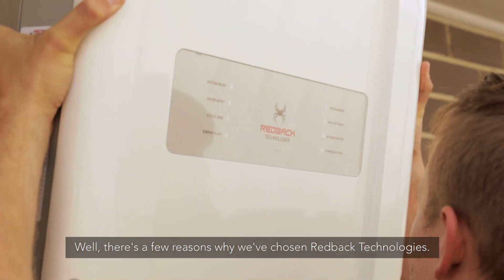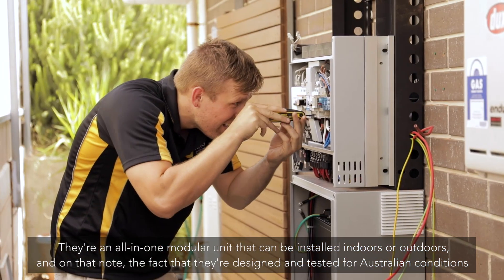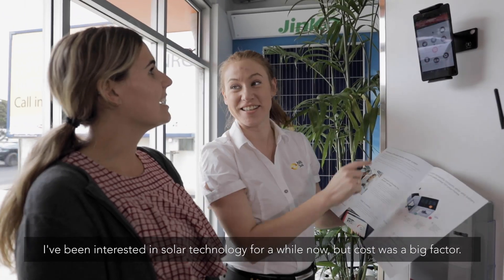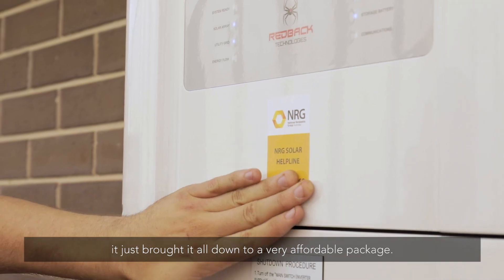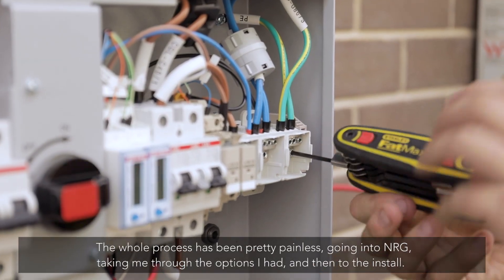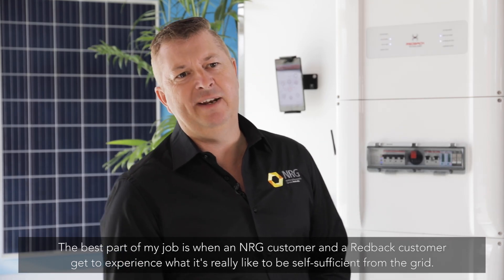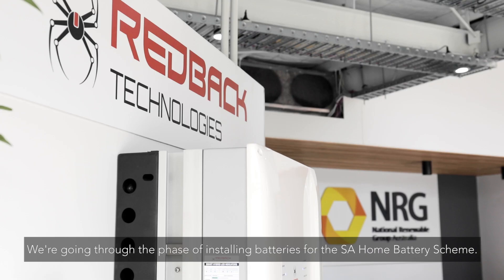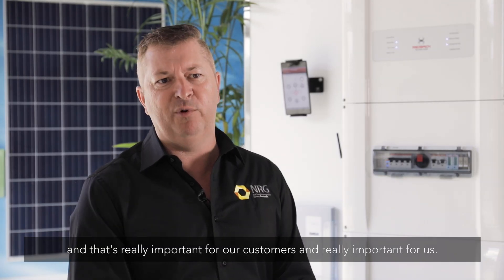Redback Smart Hybrid System Installation with NRG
Perfect installation of the Redback Smart Hybrid Installation.  A big thank you to NRG for the continued support and outstanding customer service.

Did you know you could save up to $6000 on our Smart Hybrid System with the SA Home Battery Scheme?